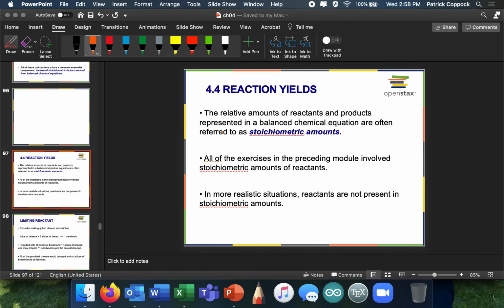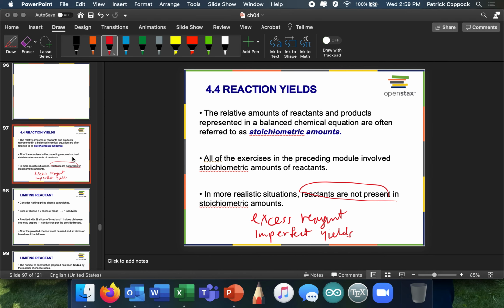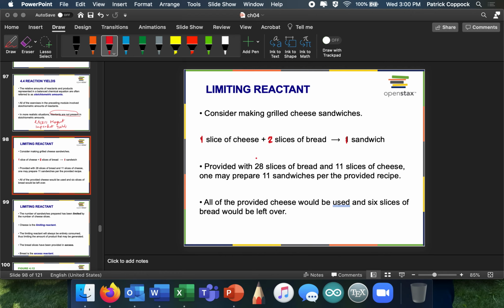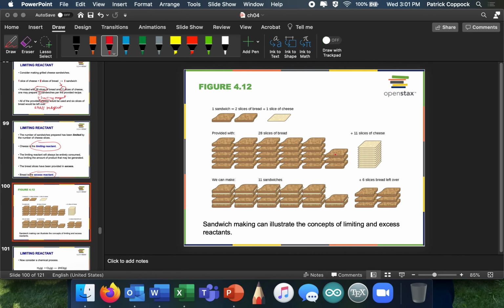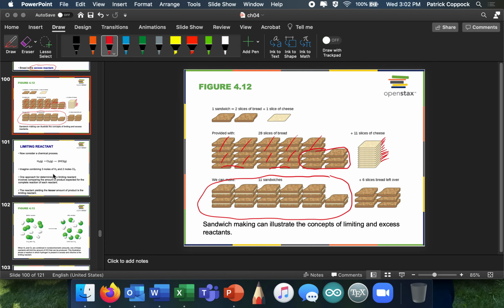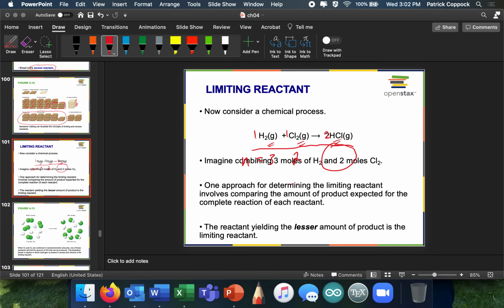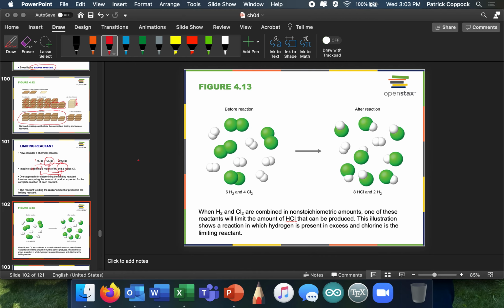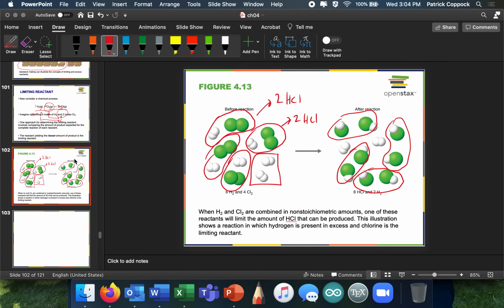Reaction Yields - 01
A brief introduction to Limiting Reagents and Yields